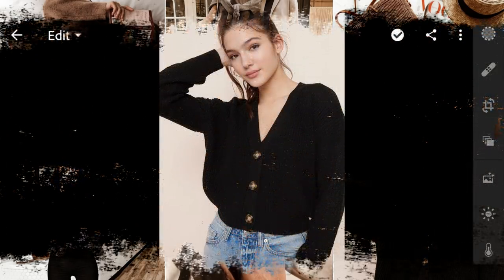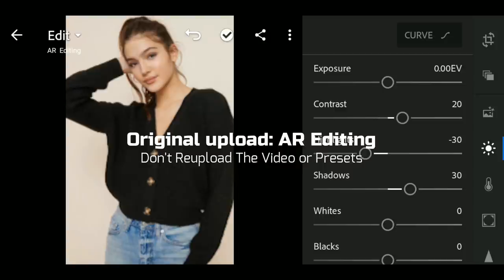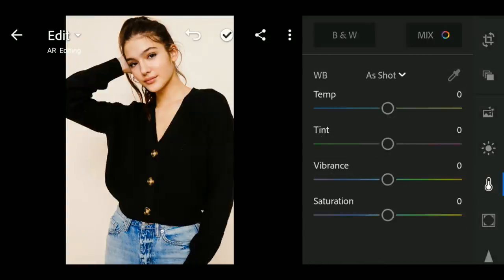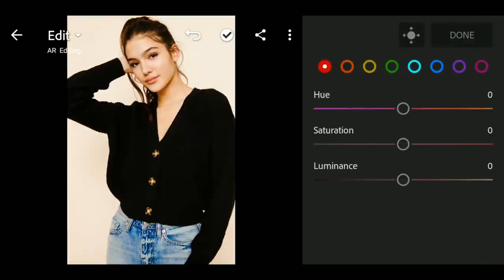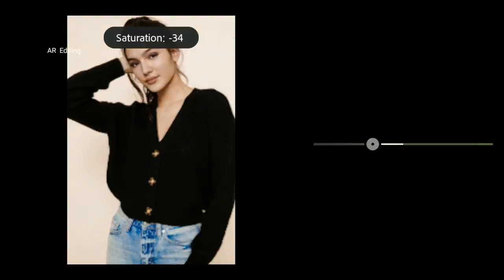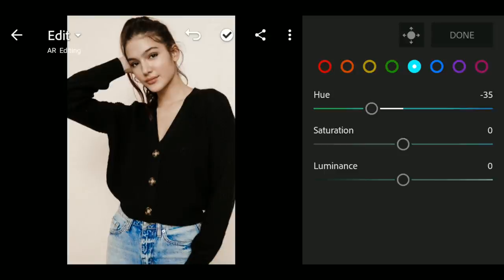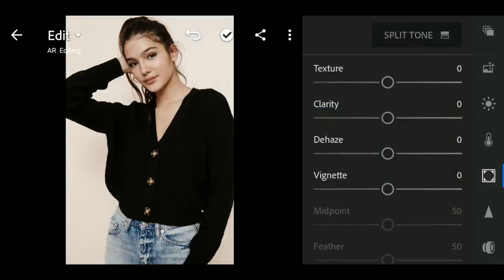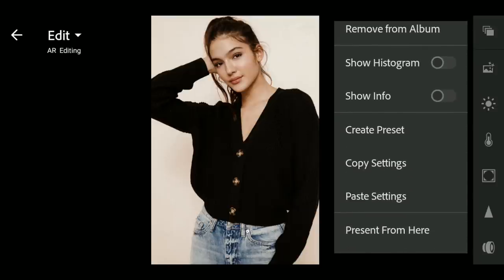Blogger Preset - Mobile Lightroom Tutorial and Presets | Minimalis Feeds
In this video, I will show you how to edit Blogger filters using Lightroom mobile.